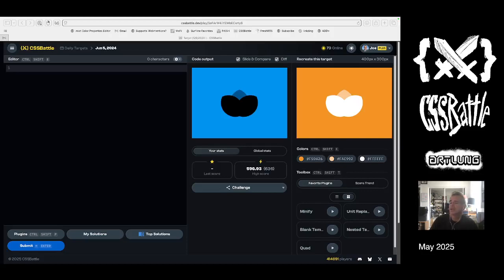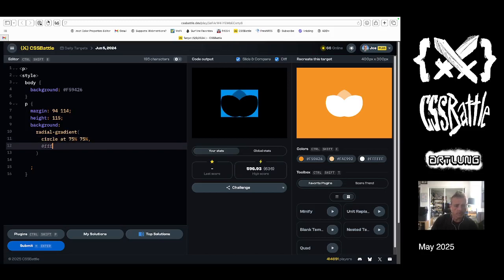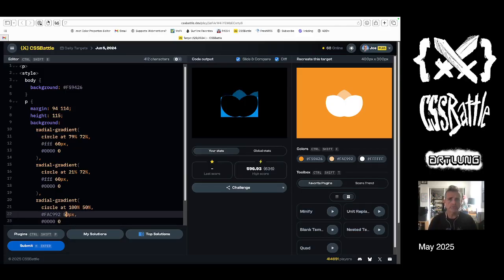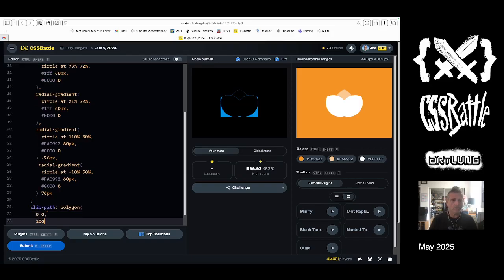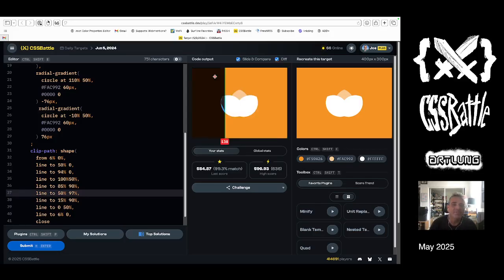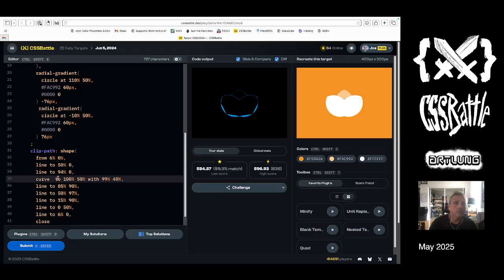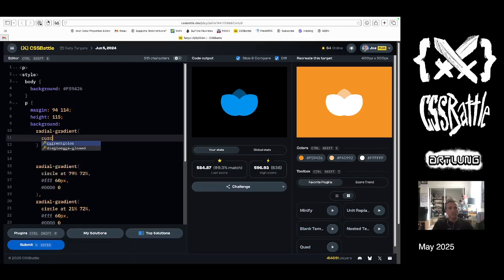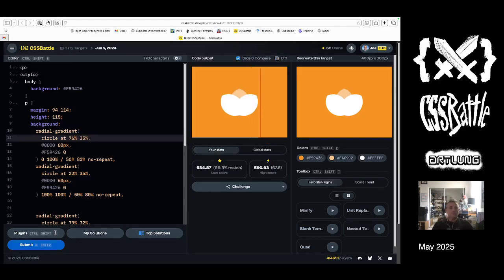CSSBattle for JUNE 5 (2024) (RETRO-DAILY CHALLENGE) (99.9% match)